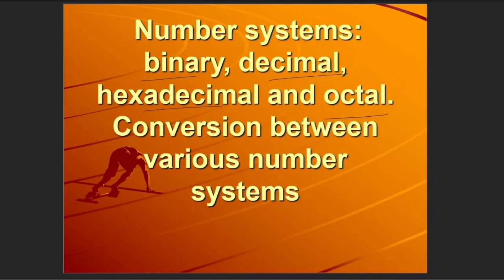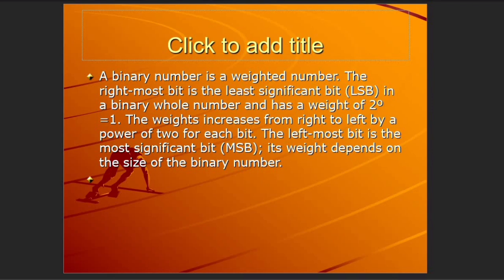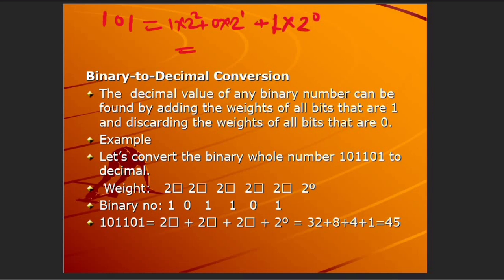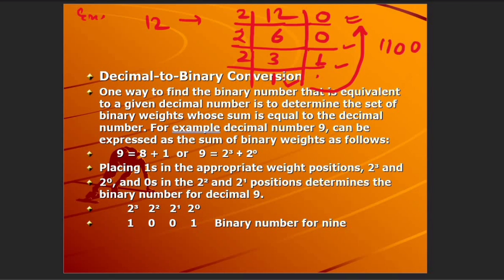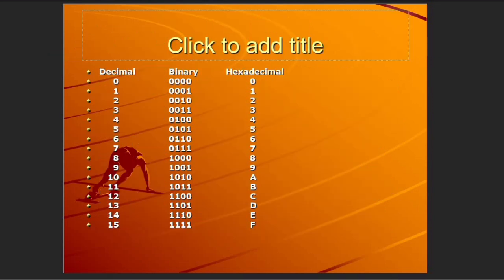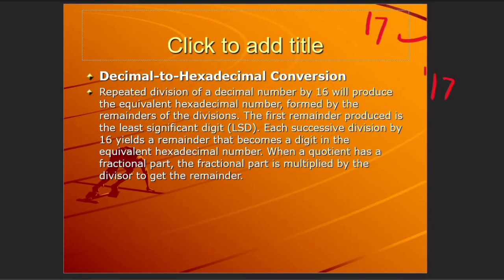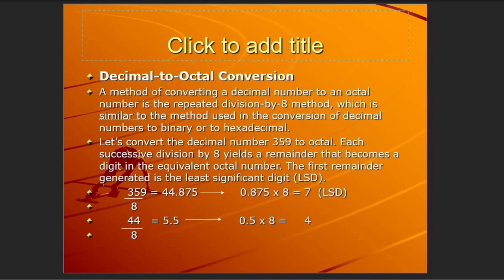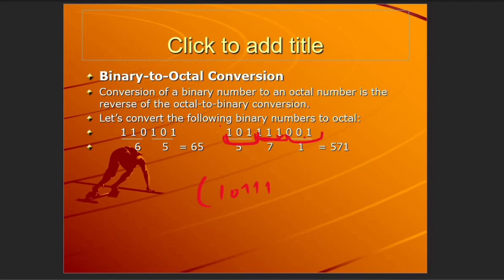Number System and it's Conversion